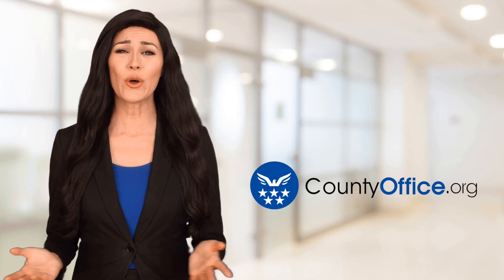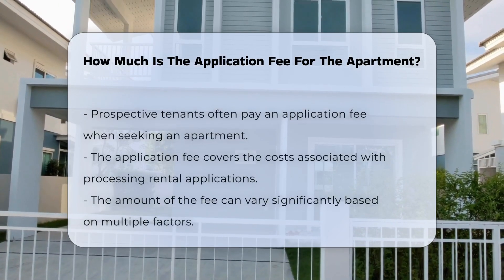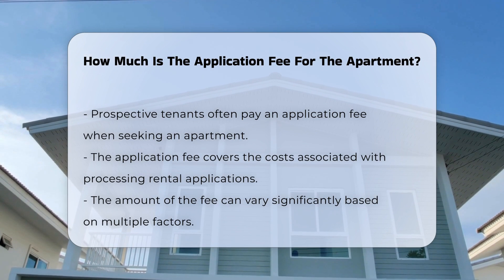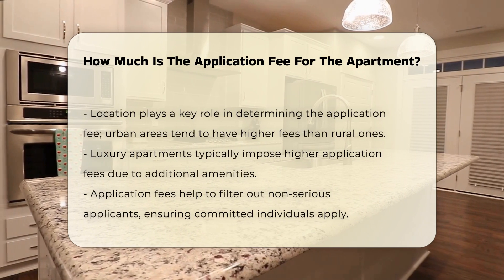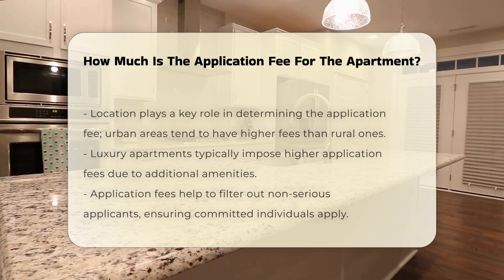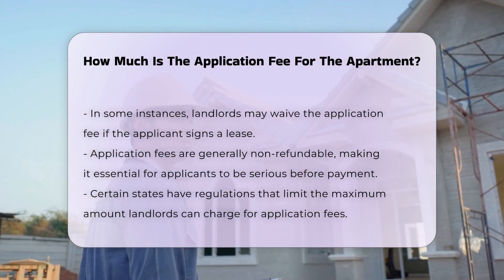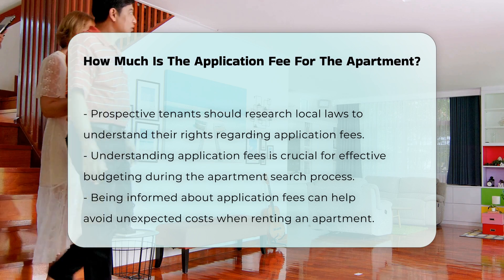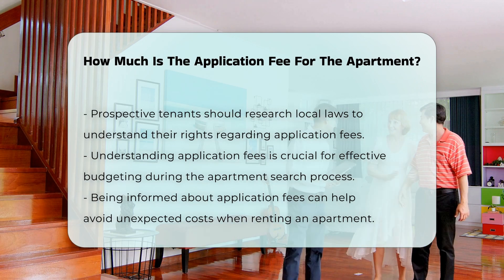How Much Is The Application Fee For The Apartment? - CountyOffice.org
How Much Is The Application Fee For The Apartment? When searching for an apartment, understanding the application fee is essential for prospective tenants. This video provides an overview of the application fee, including its purpose and the factors that influence its amount. We will discuss how the location and type of rental property can significantly affect the fees charged. Urban apartments often come with higher application fees compared to those in rural areas, while luxury apartments may impose even greater charges due to additional amenities.

Moreover, application fees are not merely a revenue source for landlords; they also serve to filter out non-serious applicants, ensuring that only committed individuals pursue the rental. We will touch upon circumstances where landlords might waive the application fee if the applicant decides to sign a lease.

It's important to be aware that application fees are typically non-refundable, which emphasizes the need for applicants to be certain about their interest before submitting payment. We will also highlight some state regulations that may cap the maximum amount landlords can charge for these fees.

Understanding these aspects can help potential renters budget effectively and navigate the rental market more confidently.